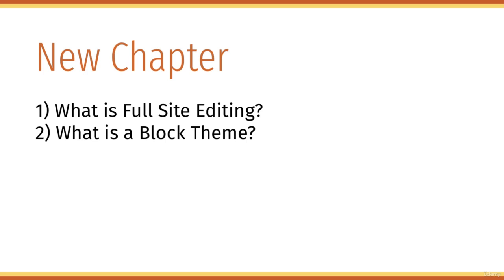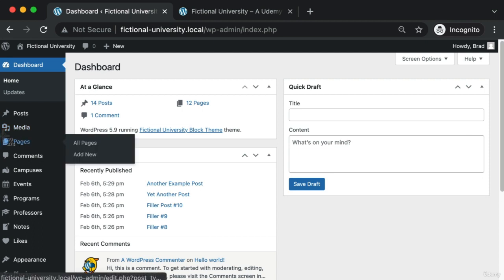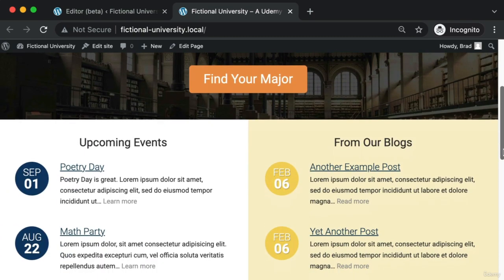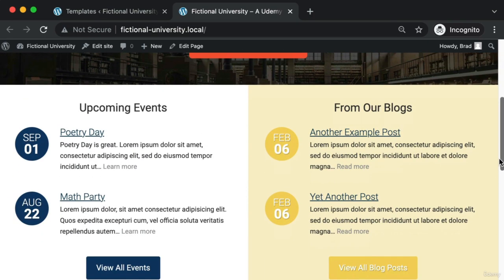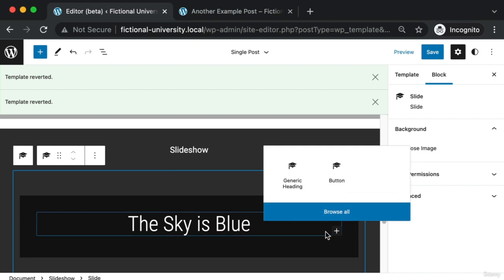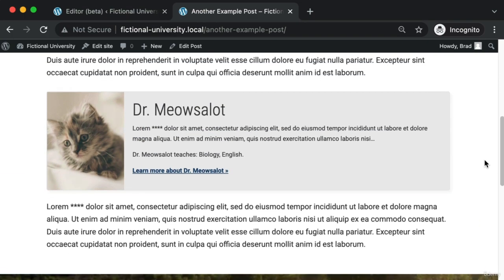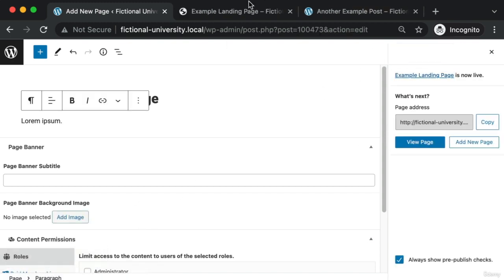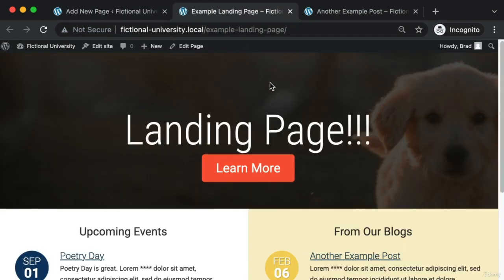001 What Is Full Site Editing